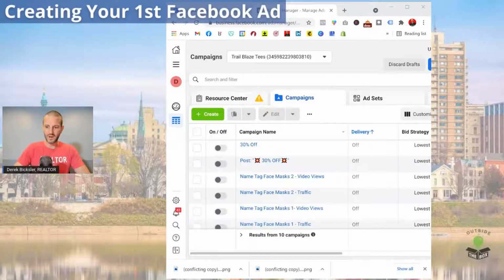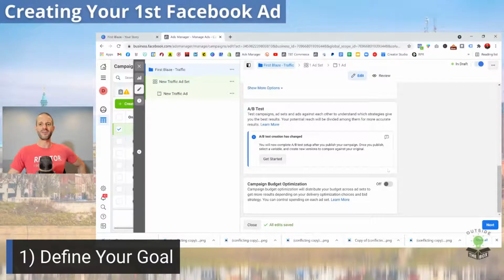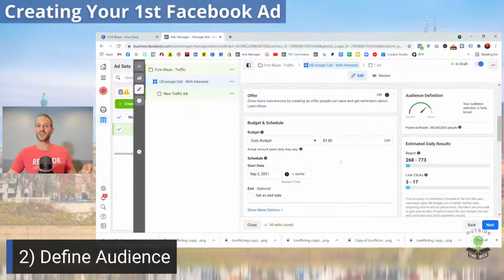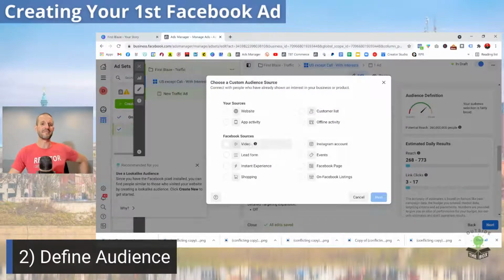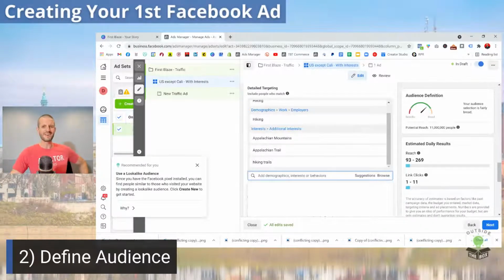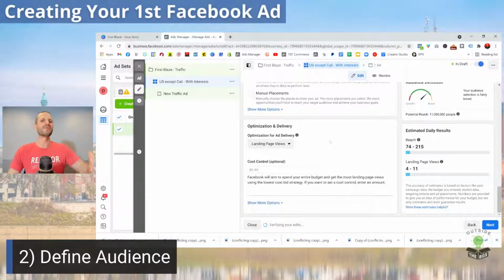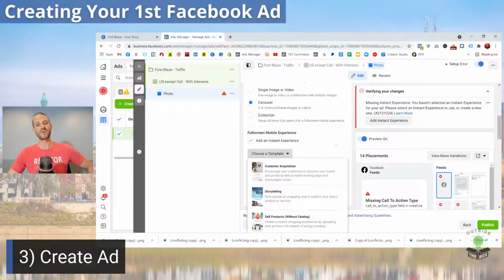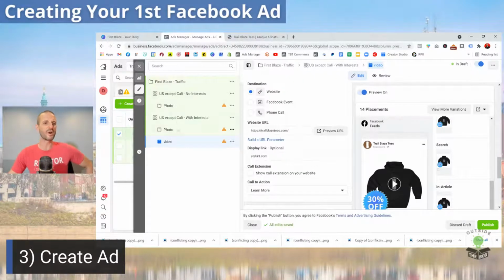Creating Your First Facebook Ad | Easy as 1, 2, 3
In this episode, I share the 3 easy steps to creating your first and any Facebook Ad.

Go Google your favorite Central PA business RIGHT NOW and write them a 3 or more sentence 5 star review.  Then copy and paste that review every other place you can.  And if you have any pics from your time there, post those on their GMB too.  No better time than RIGHT NOW❗️

Thanks for supporting Central PA small business! 😎✌️

DEREK BICKSLER
15 Year REALTOR and Marketer
RSR, REALTORS LLC